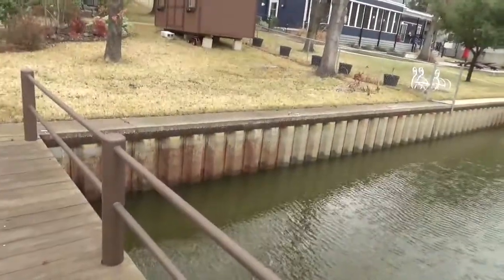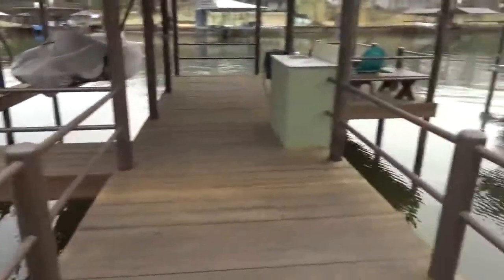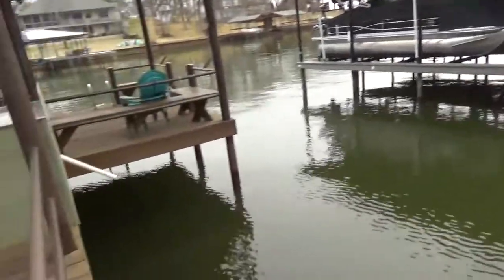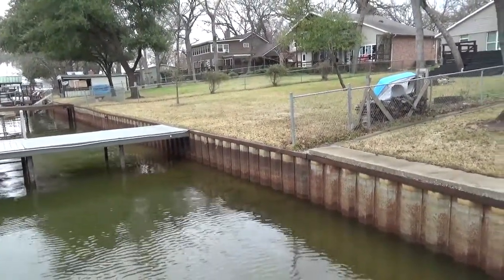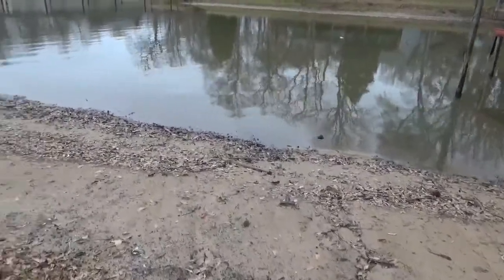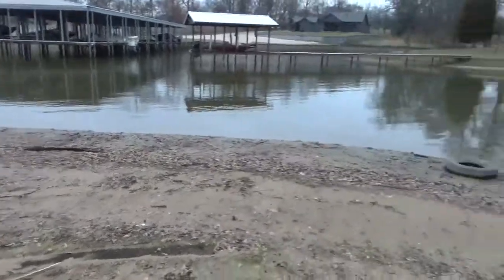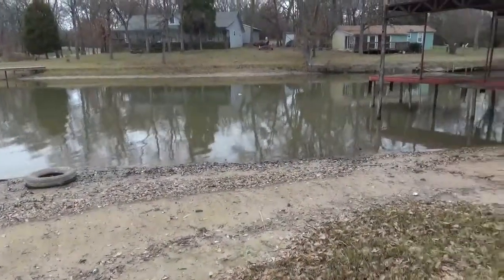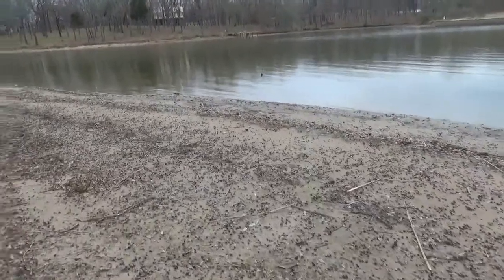Lakes Low Great time to check your Waterfront and clean Up!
With the water level low now's a great time to check your boathouse and seawall for repairs. Clean up your waterfront and get ready for the season.